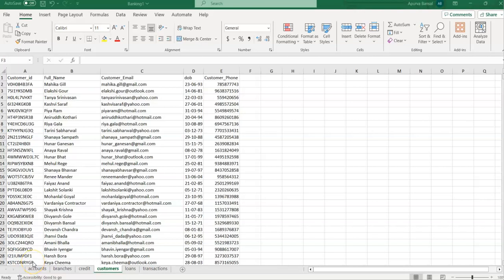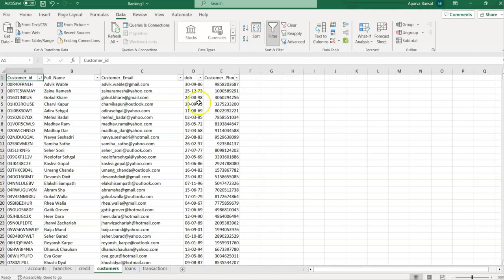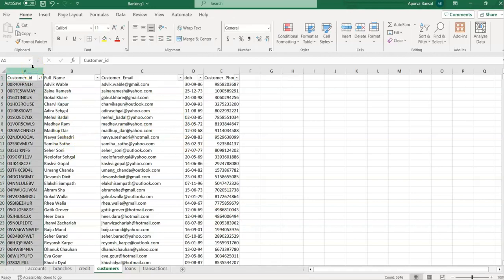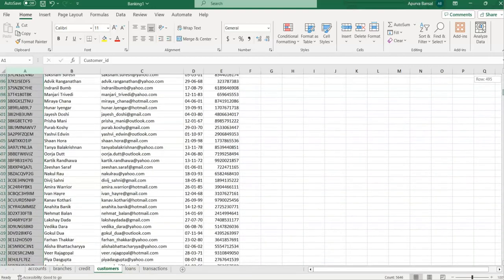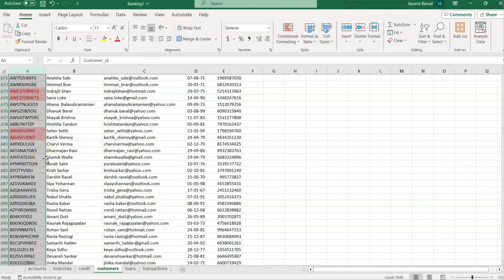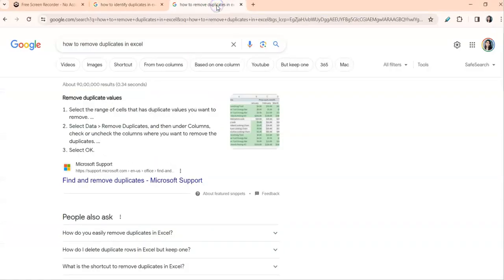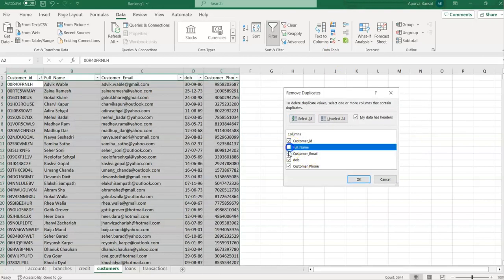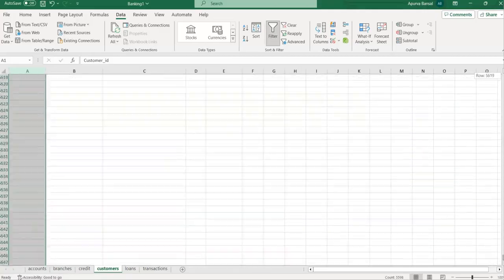How Conditional Formatting in Excel helped me find duplicates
Join me in this video as I share my hands-on encounter with Excel, demonstrating how I effortlessly identified and eliminated duplicate values by utilizing Conditional Formatting and a simple click